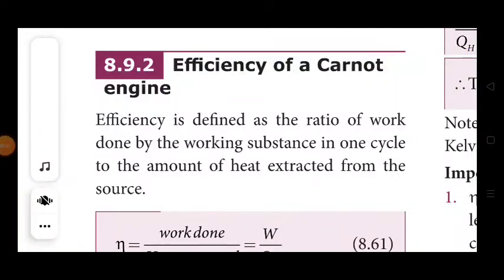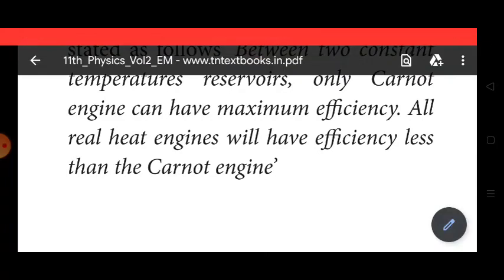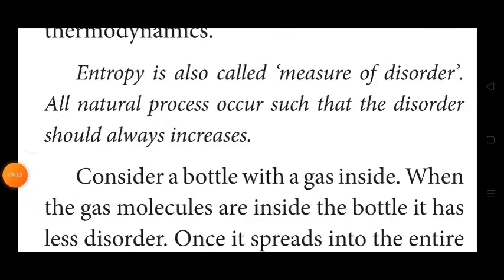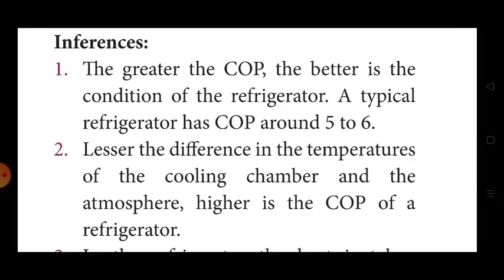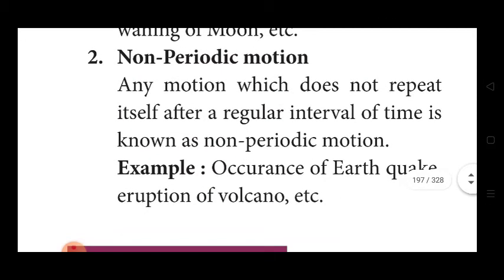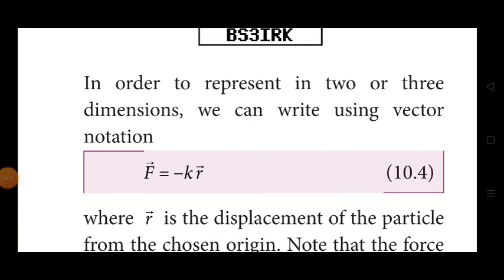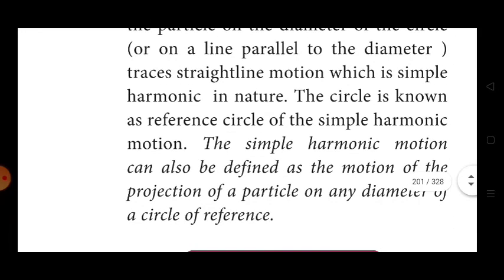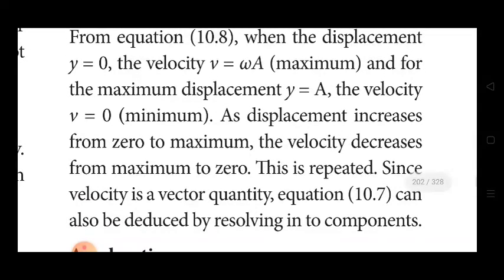heat and oscillation